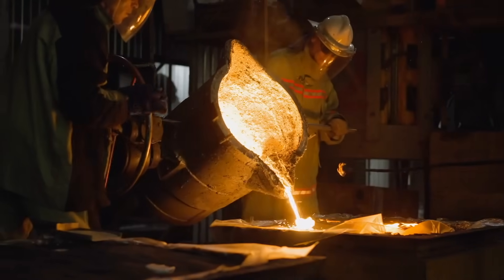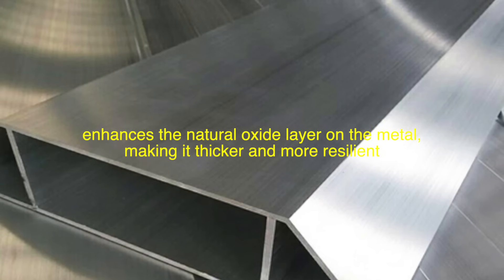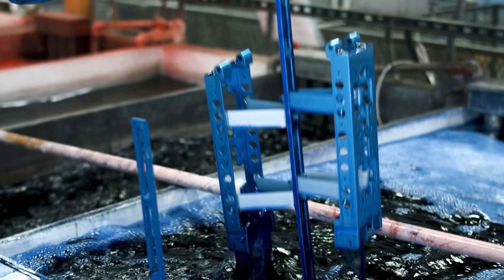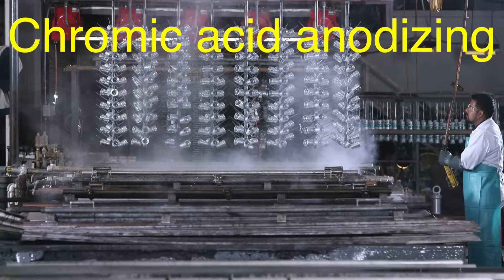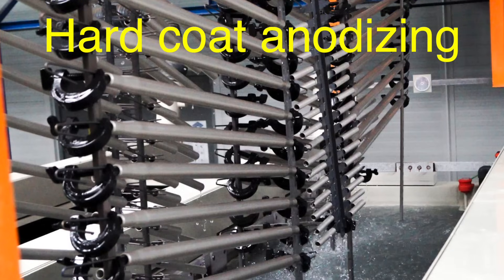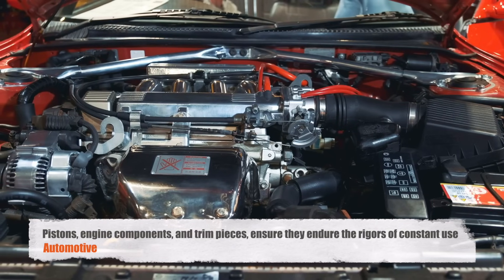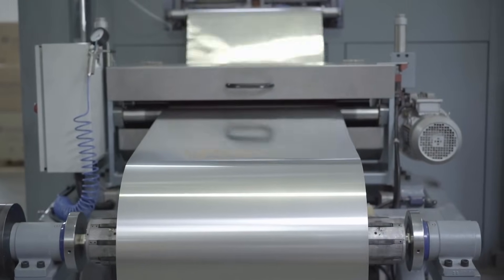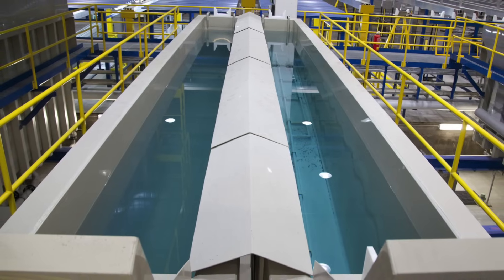What is Anodizing? | History, Process, Types, Applications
In this video, we dive deep into the fascinating world of anodizing—a critical process that enhances the durability, corrosion resistance, and appearance of metals, especially aluminum.

Learn about the science behind anodizing, its history, and how it's applied in various industries, from aerospace and automotive to electronics and architecture. We'll also explore the different types of anodizing, the environmental considerations, and the challenges associated with this process.

Whether you're a manufacturer, designer, or simply curious about the materials around you, this video will give you a comprehensive understanding of anodizing and its importance in modern manufacturing.

Timestamps:
0:16 - Introduction to Anodizing
1:49 - The Science Behind Anodizing
3:01 - History and Evolution of Anodizing
4:15 - Types of Anodizing
5:52 - Applications of Anodizing
7:33 - Challenges and Limitations
9:00 - Conclusion